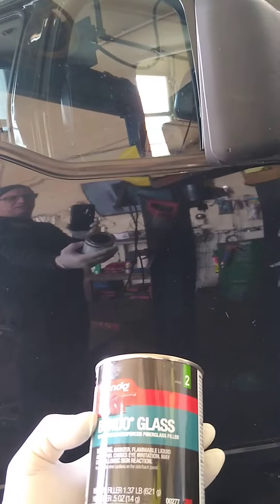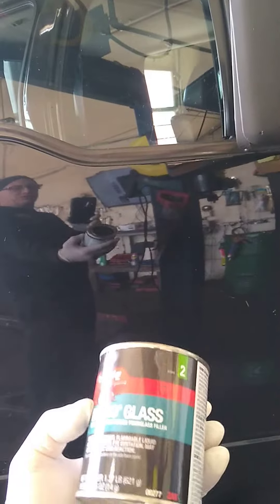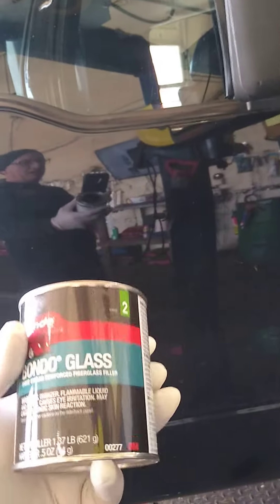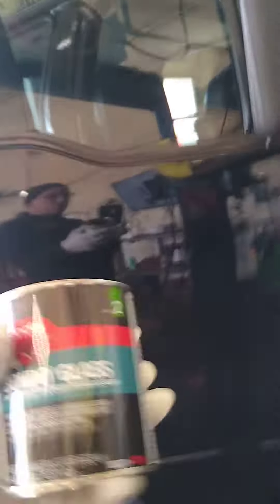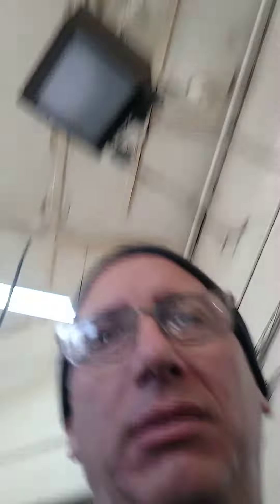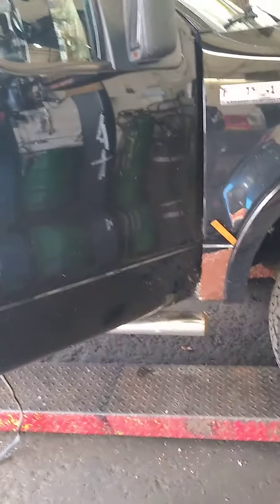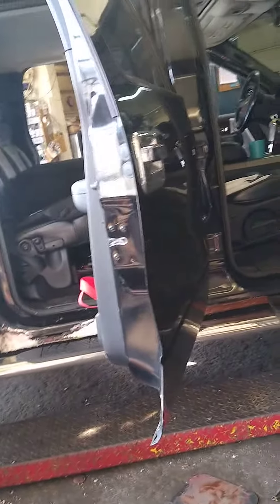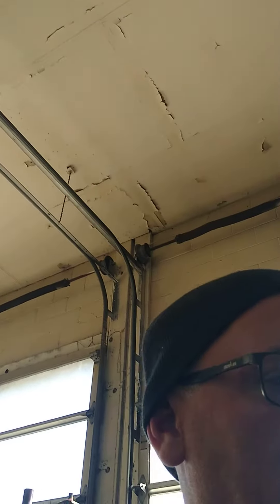2004 f150 rotted out rockers first coat of Bondo glass